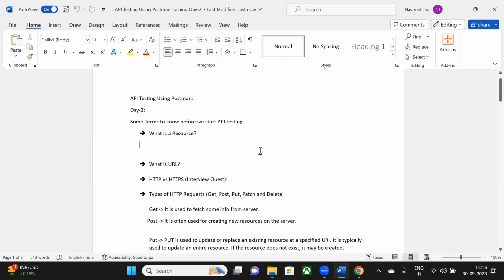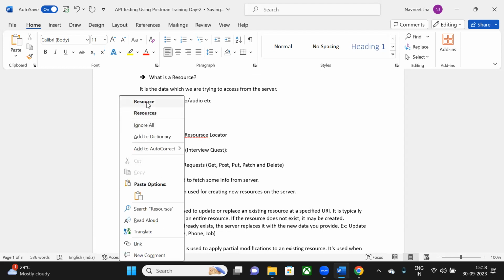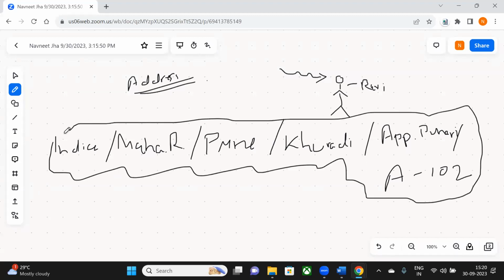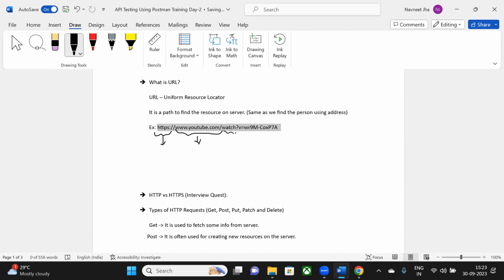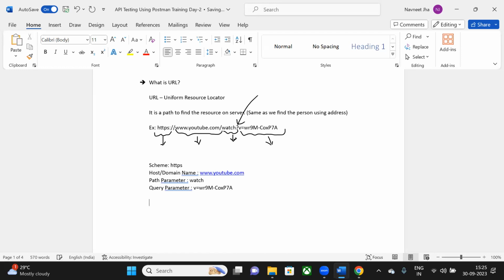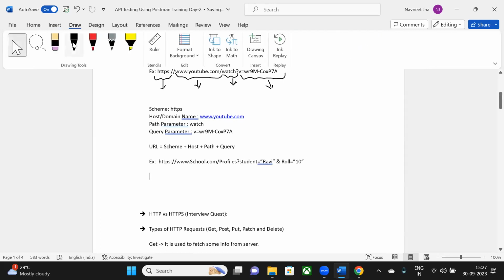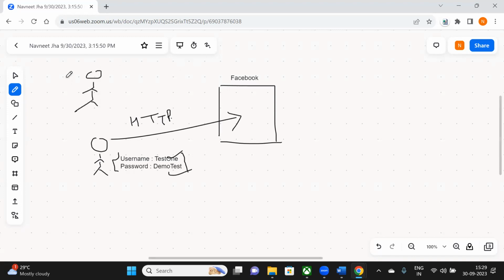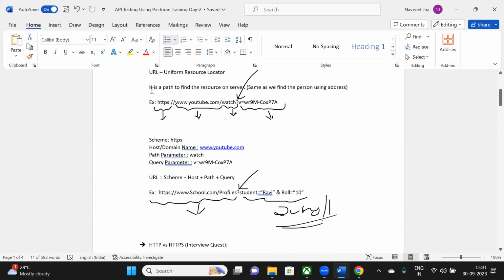API Testing Overview | Day-2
This video covers concepts related to API testing.

Topics covered :

• What is a Resource?
• What is URL?
• Components of a URL
• What is Path parameter and Query parameter